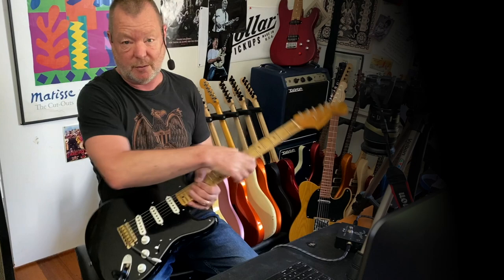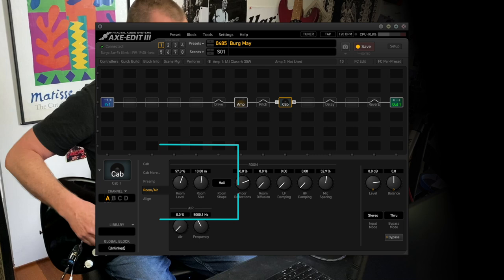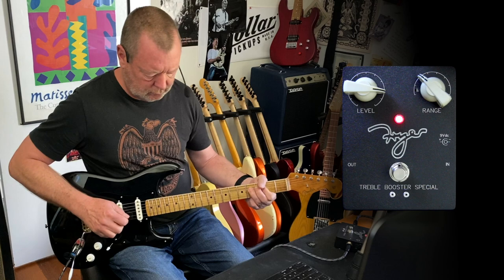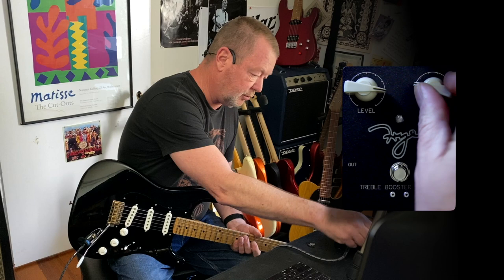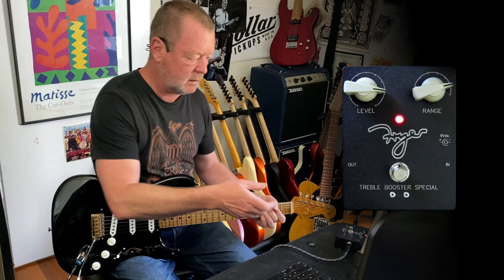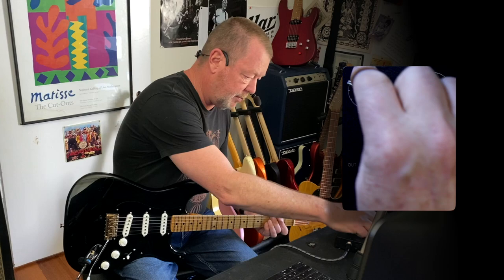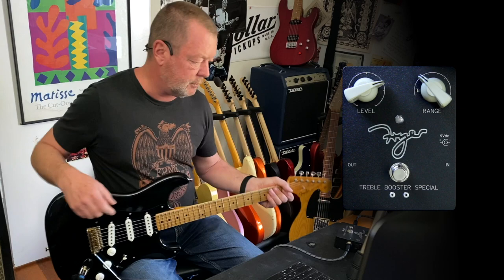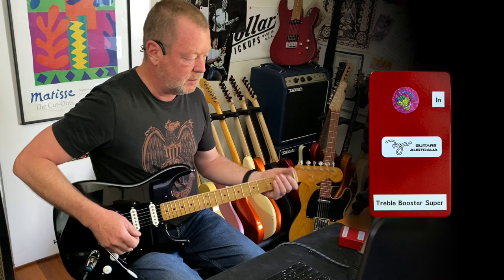Fryer: Treble Boosters - Special & Super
Greg Fryer is a Sydney-based luthier and technician whose clients include Brian May and Ian Moss (Australian guitarist for Cold Chisel and successful solo artist). Greg has built much loved guitars for them both. Brian May uses Greg's guitars as backups to his original Red Special almost exclusively and Ian Moss plays one of Greg's Strat-style builds more often than not. Treble Boosters are another of Greg's specialties. I have several of them here and I know that, again, Brian May likes to run them too. No wonder - they're amazing! Here's a look at two models - Special and Super - both built around 2015/2016.

Like most, Greg and his business have had to navigate the rough supply waters of the last two Covid years. At the moment can take orders and build units as the parts become available. You are, however, likely to have to wait a short time for order fulfilment. The short message is: get in the queue!

Today's tools:

Guitar: 2021 Mark Emanuelli Strat built from a Fender AVRI '57 body, Eric Johnson neck and Mark's own pickups.
Amp: Axe-FX III MKII running FW 19.03 beta - AC30 model (with stereo cabs for the 'room' thing. The Fryer Treble Boosters were run straight to the front input (1) of the Axe-FX III MKII
Cables: BOSS
Power Supply: Eventide PowerMax by Cioks
Mic: Samson Airline77 (me)
Camera: iPhone 11 Pro and Canon D60